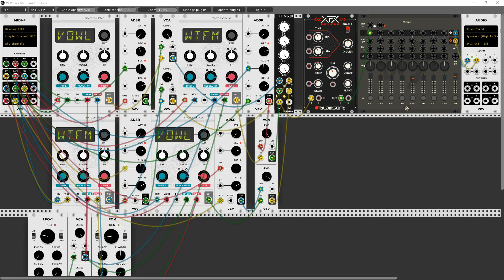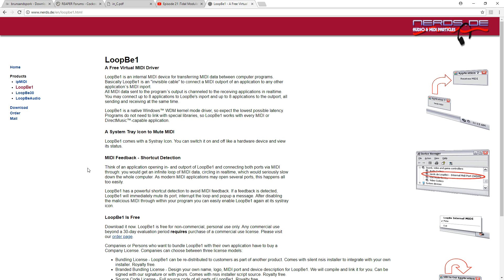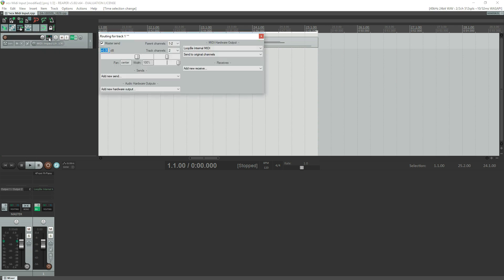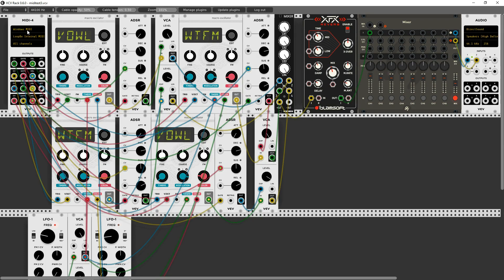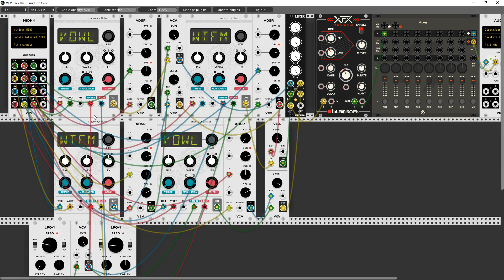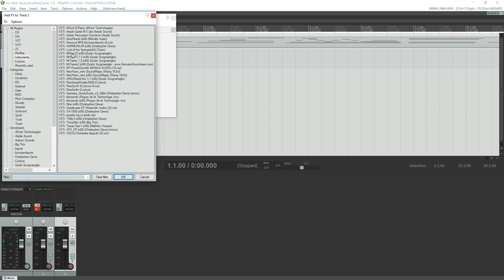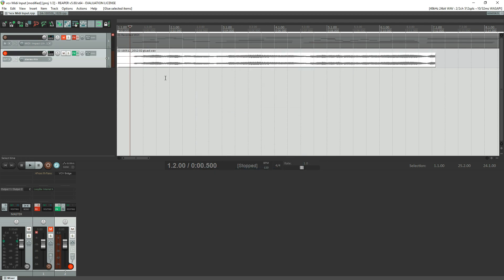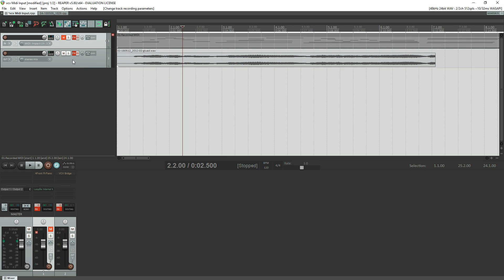Episode 22 : MIDI From a DAW to VCV Rack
We've seen how to hook up a MIDI keyboard to VCV Rack.  But can we create a MIDI track in a Digital Audio Workstation (DAW) and then drive VCV Rack with that MIDI Track?  Yes we can and all you need is a free piece of software called LoopBe.